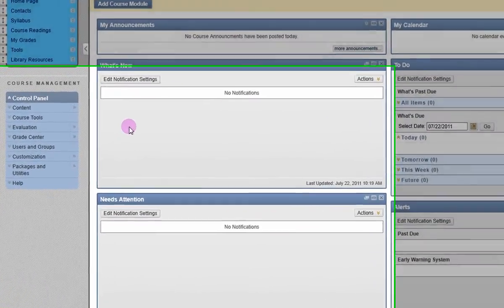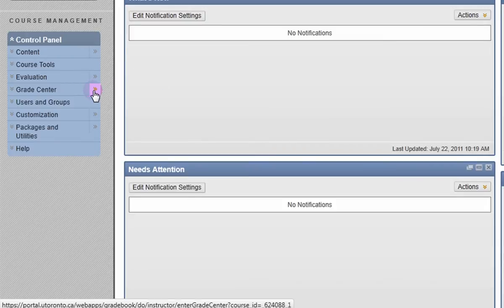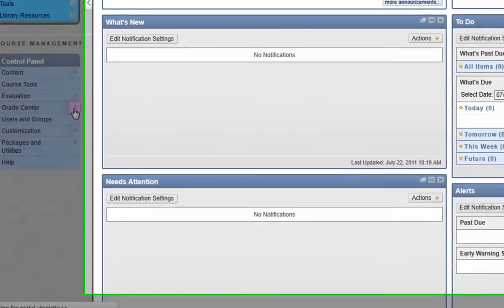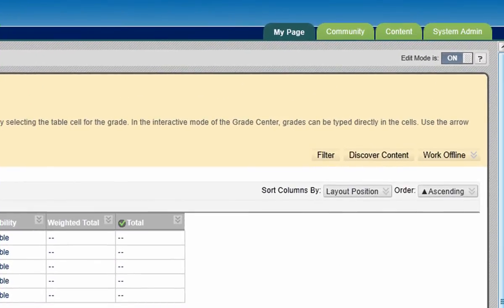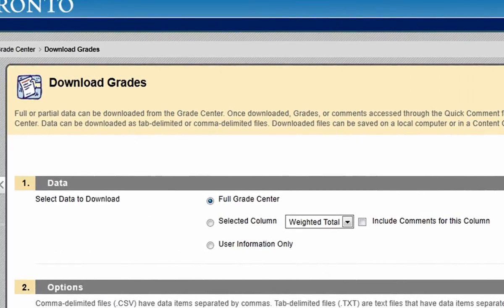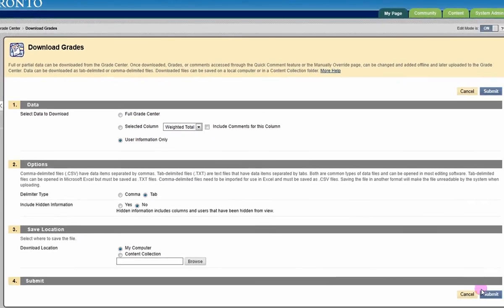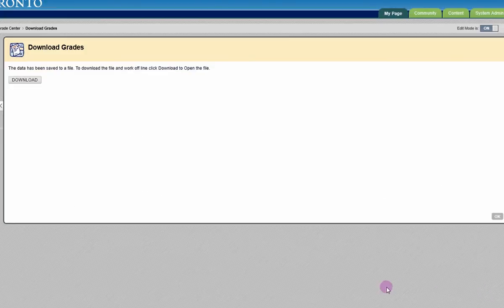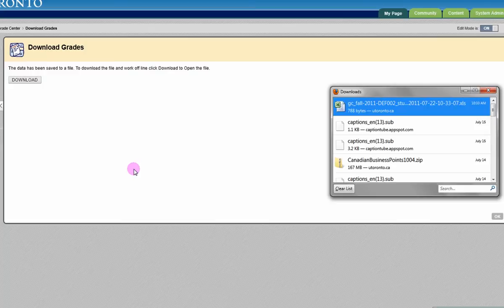Blackboard In a Hurry 2011: Find Your Class List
How to find your class list using Blackboard.